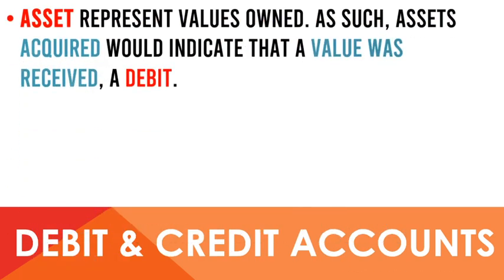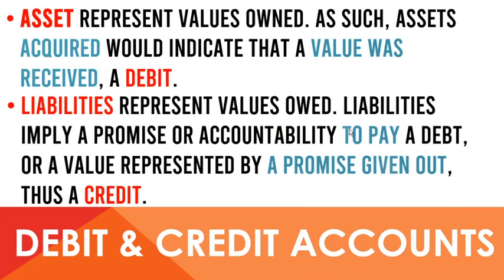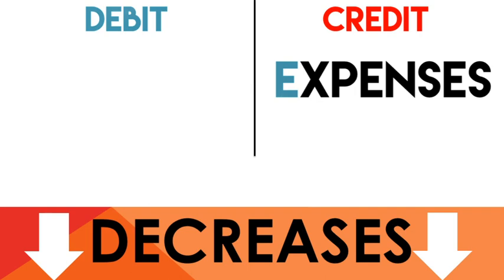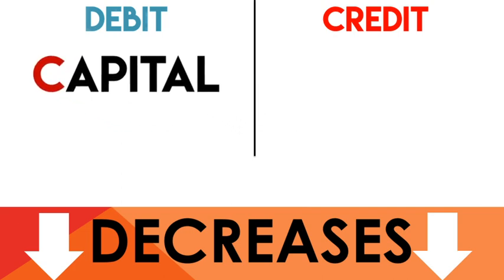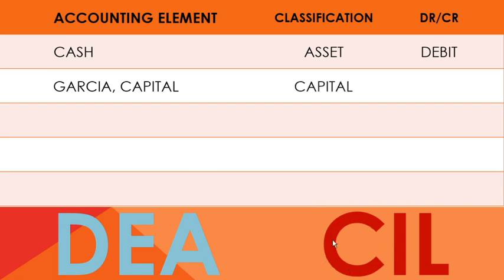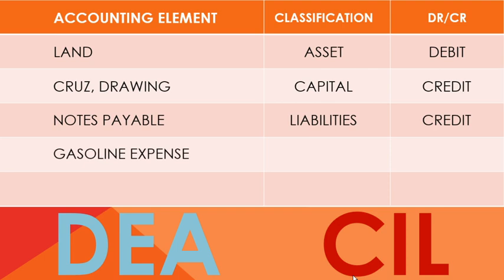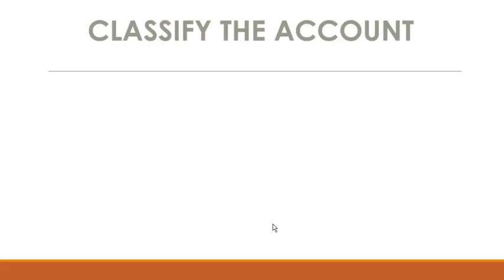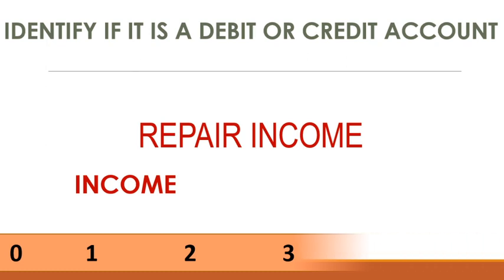SYSTEMS OF DEBIT AND CREDIT